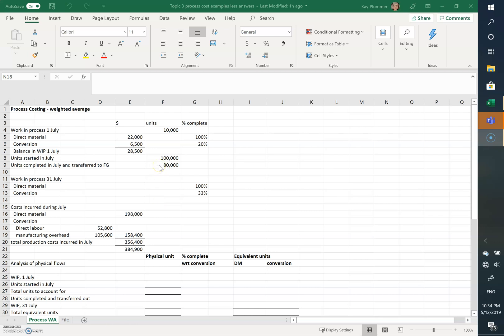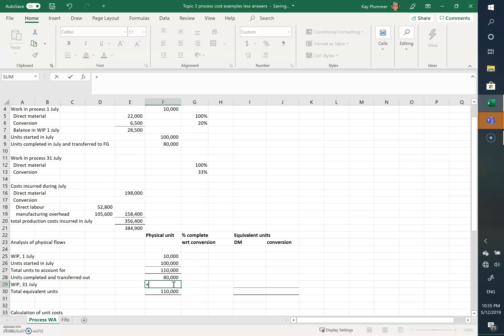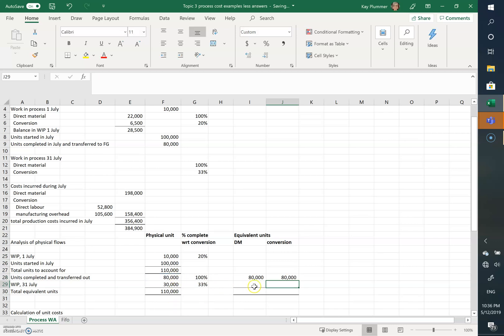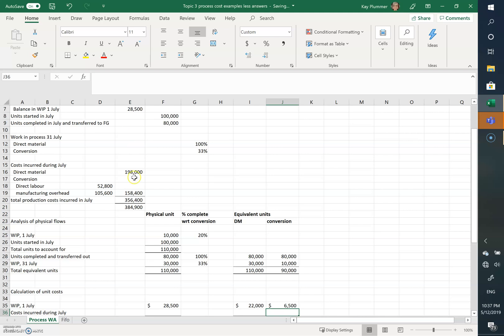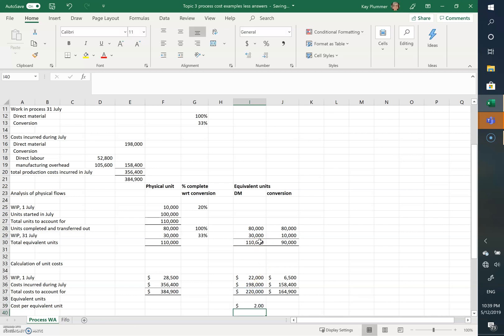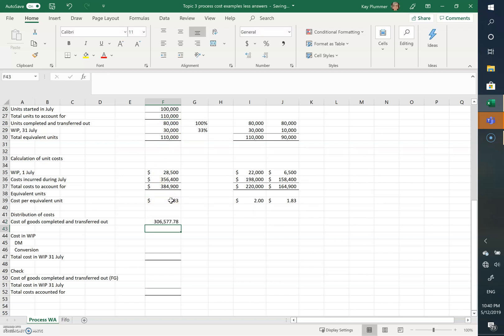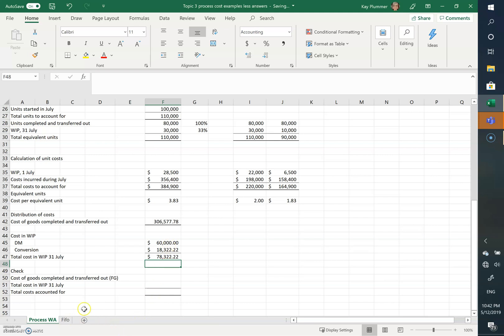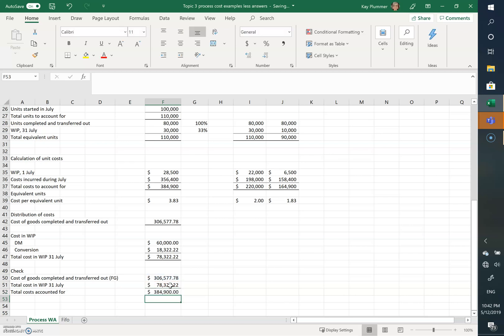Process weighted average cost method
Process costing using weighted average cost method for ACC512